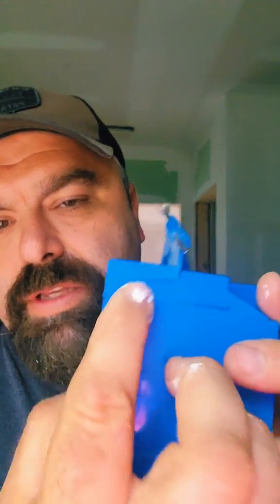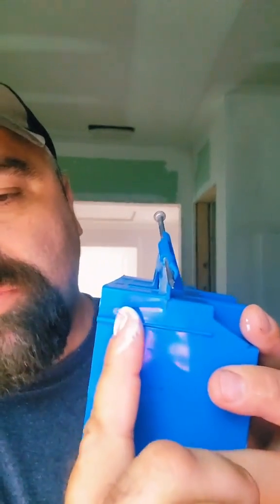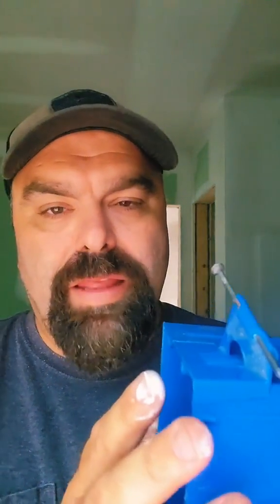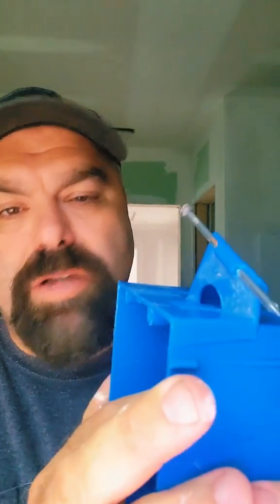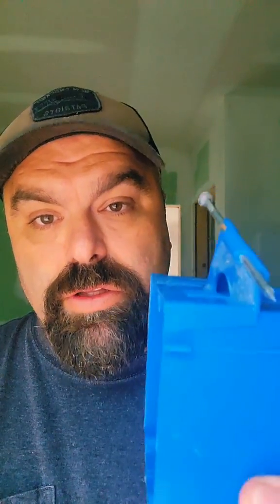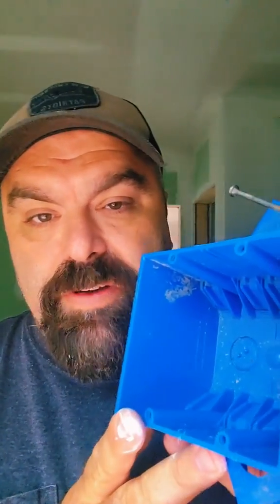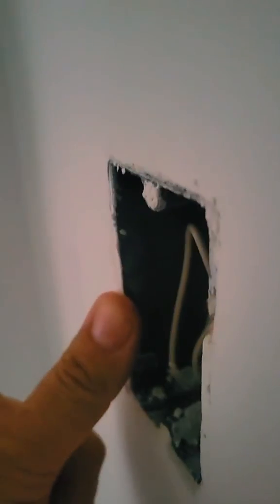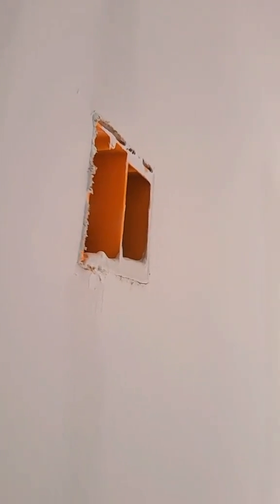Electrical boxes should be set at 1/2 inch, not 3/8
Showing the proper depth for an electrical box.
Nail-on boxes should be set to a depth of 1/2 not 3/8.